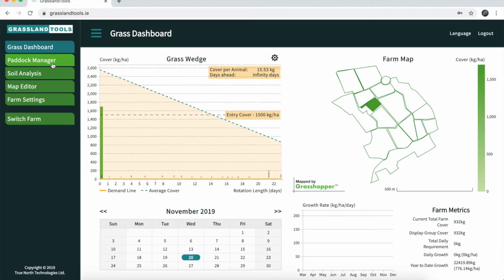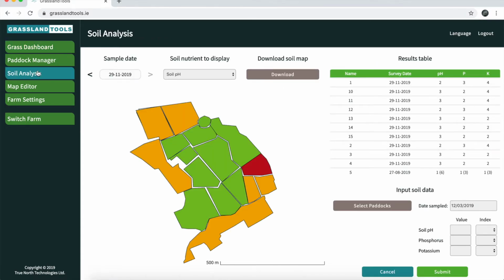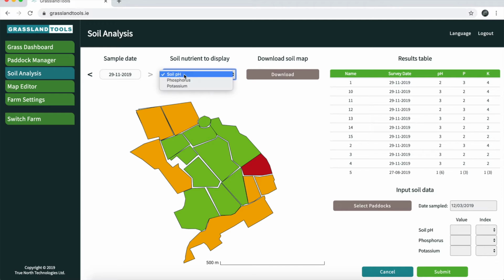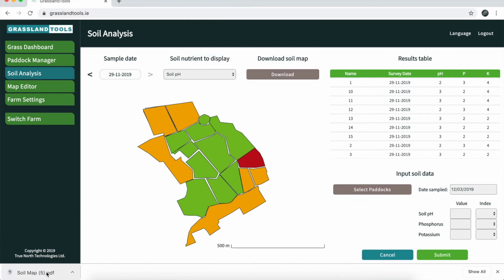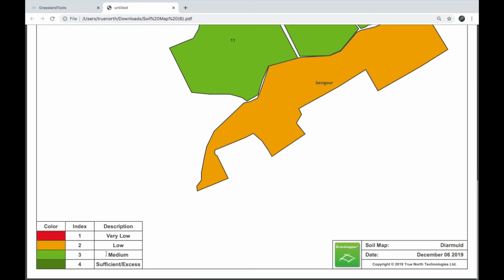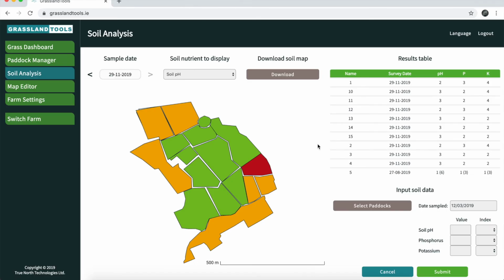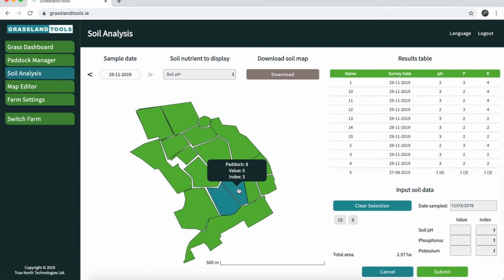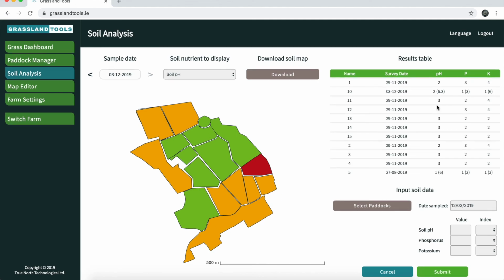Soil Analysis on Grassland Tools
This tutorial will take you through the steps of our brand new Soil Analysis feature on Grassland Tools.